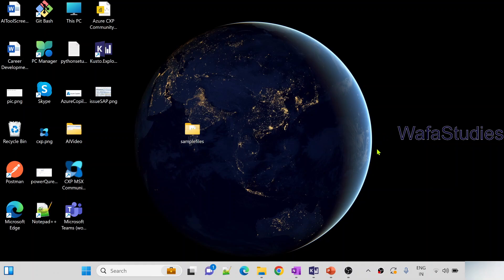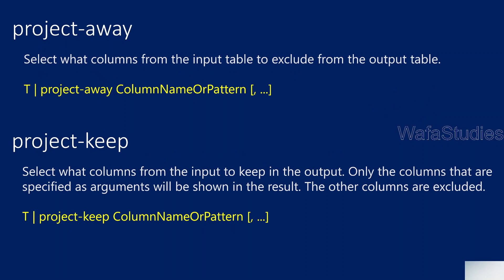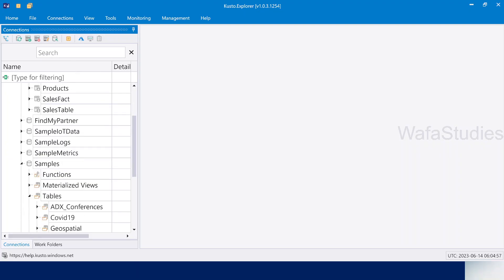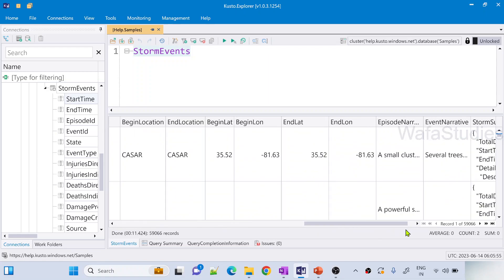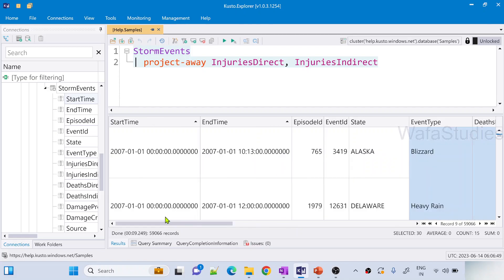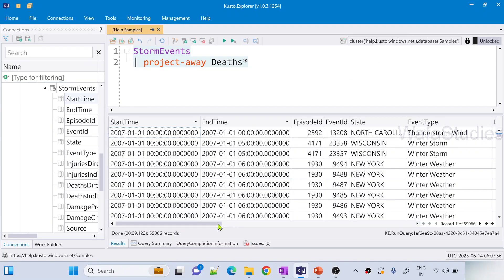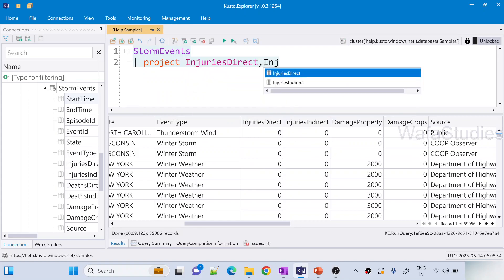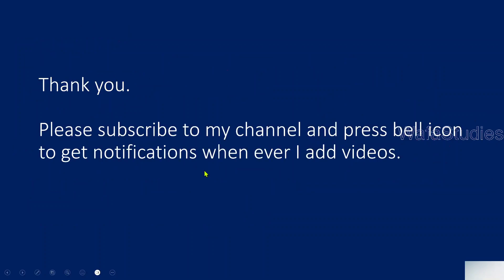10. project-away & project-keep operators in KQL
In this video, I discussed about project-away and project-keep operators in Kusto Query language.